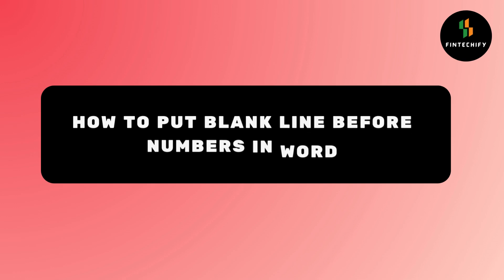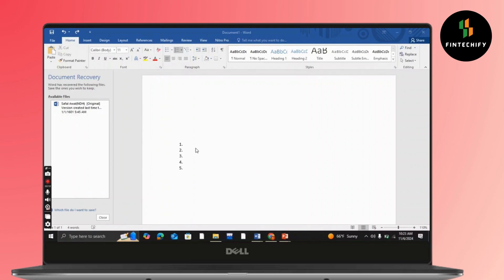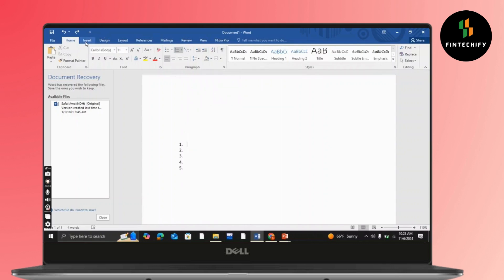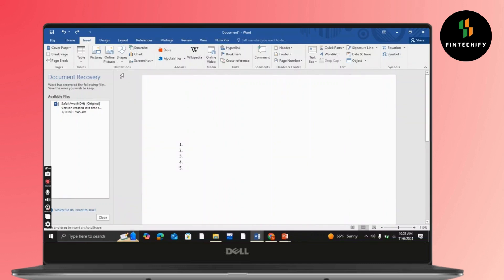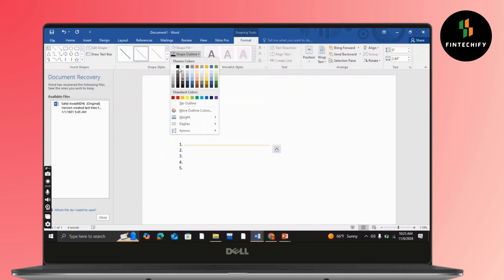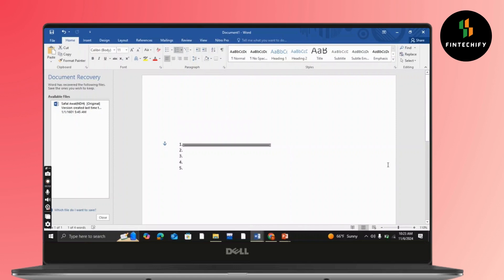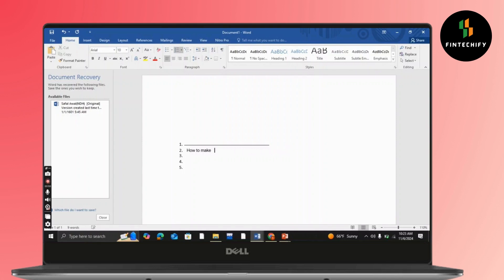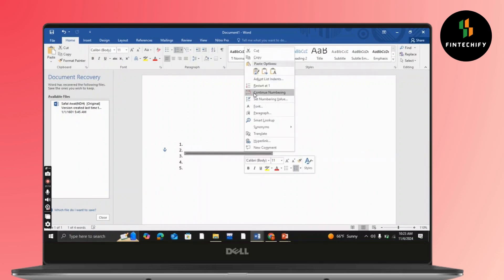How to Put Blank Line Before Numbers in Word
Title: How to Put Blank Line Before Numbers in Word

Description:

In this video, we’ll show you a simple way to insert a blank line before numbers in Microsoft Word. Whether you're formatting a document, making a list, or organizing content, this technique will help keep your work clean and professional.

Topics Covered:
Why Add a Blank Line Before Numbers?
Understand the importance of formatting for readability and organization.

Step-by-Step Guide:
Learn how to insert blank lines before numbers using Word’s built-in tools.

Formatting Lists and Content:
Tips on organizing content with proper spacing and alignment.

Bonus Tips:
Learn how to customize the spacing further for a clean look.